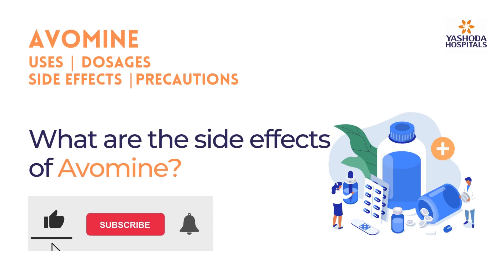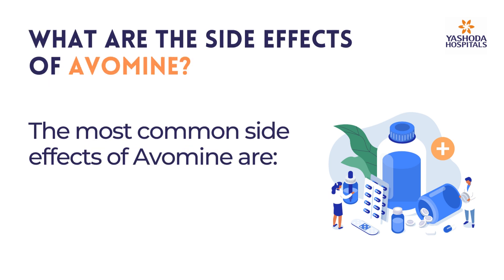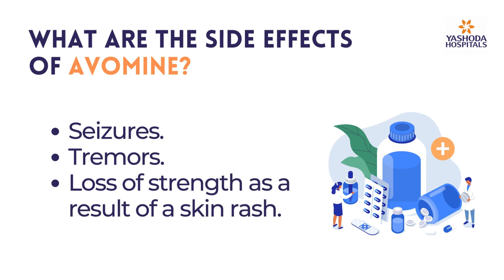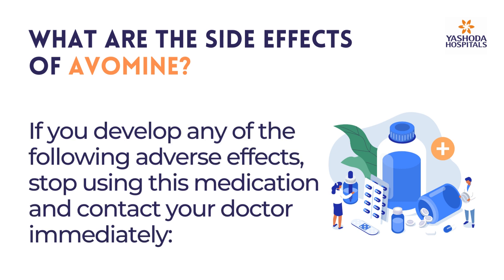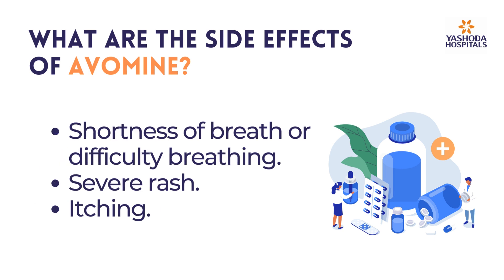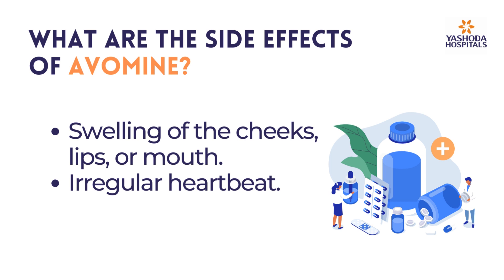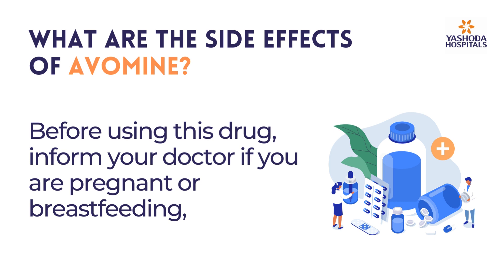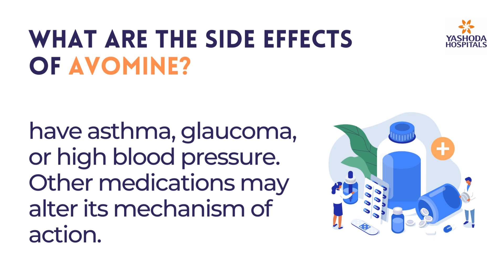What are the side effects of Avomine?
The most common side effects of Avomine are:

Dry mouth
Blurred vision.
Headache.
Dizziness.
Seizures.
Tremors.
Loss of strength as a result of a skin rash.

If you develop any of the following adverse effects, stop using this medication and contact your doctor immediately:

Shortness of breath or difficulty breathing.
Severe rash.
Itching.
Swelling of the cheeks, lips, or mouth.
Irregular heartbeat.
Low blood pressure (light-headed feeling when standing).
Excitation causes increased skin sensitivity to sunlight.

Precautions: Before using this drug, inform your doctor if you are pregnant or breastfeeding, have asthma, glaucoma, or have high blood pressure. Other medications may diminish effectiveness or alter its mechanism of action. For this reason, you must inform your doctor of different medicines that you may be taking.